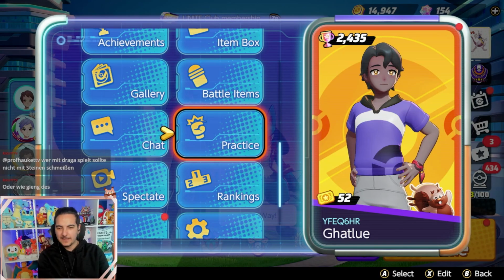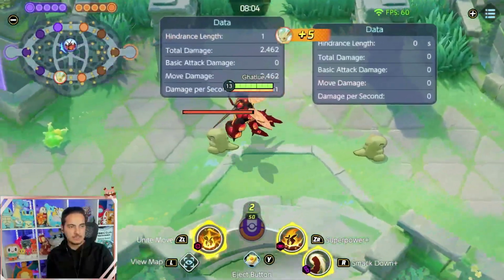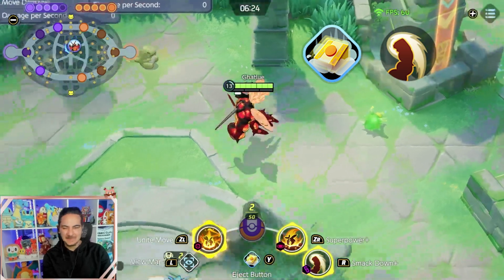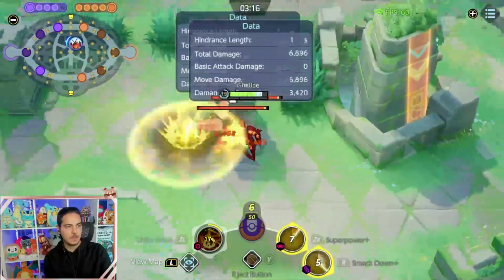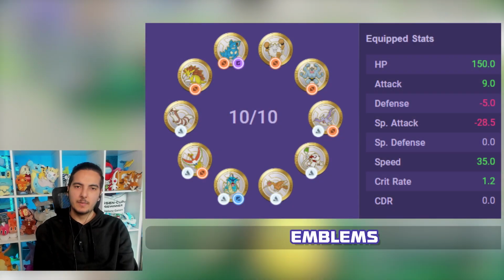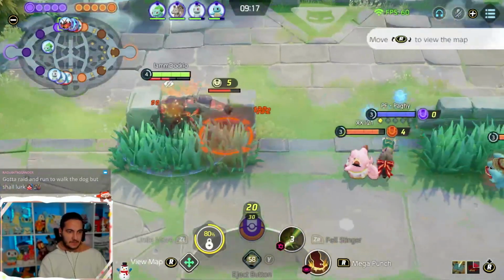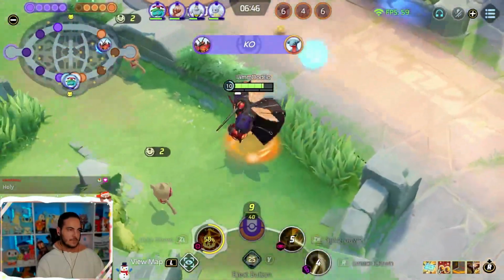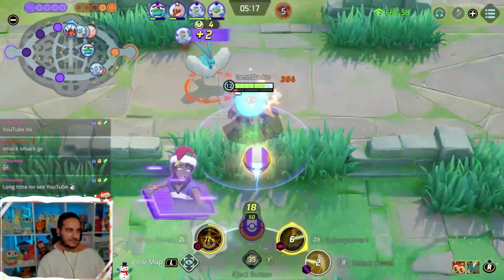HOW TO PLAY BUZZWOLE LIKE A PRO - IN-DEPTH GUIDE - TOP LANE GUIDE | Pokemon Unite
This is an In-depth guide for Buzzwole Superpower/Smackdown. I explained all the combos, gave some tips and tricks of playing it correctly and how a Competitive Player should play it & how to play it on Toplane properly.